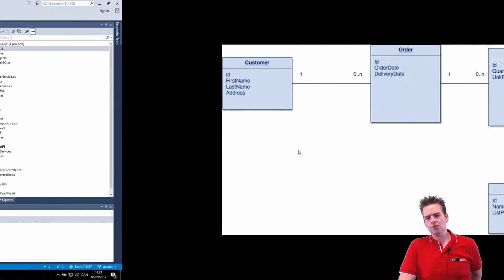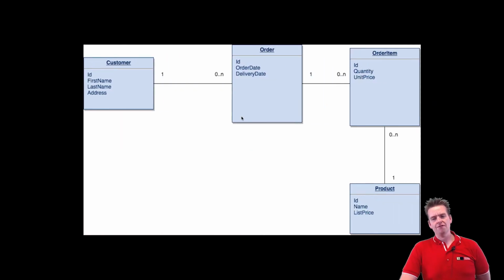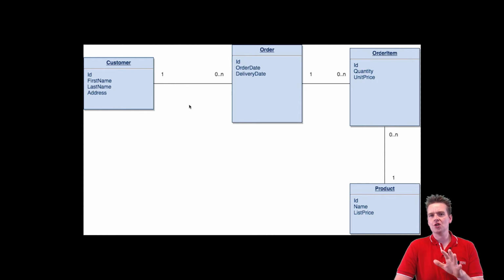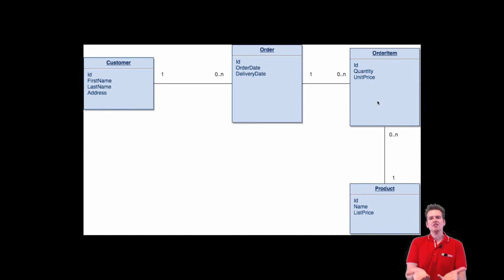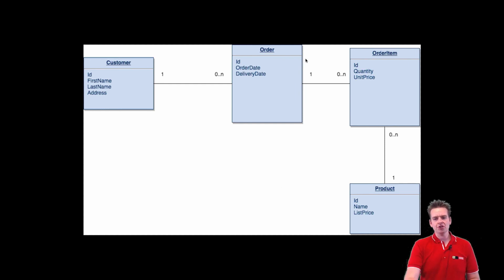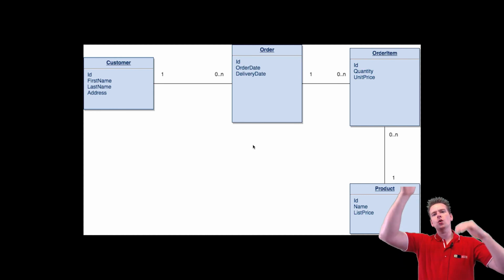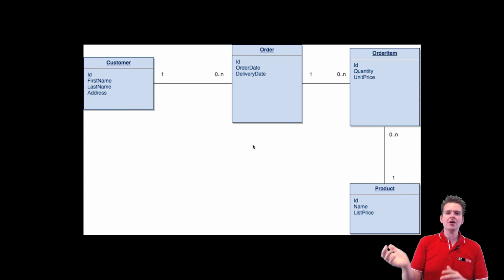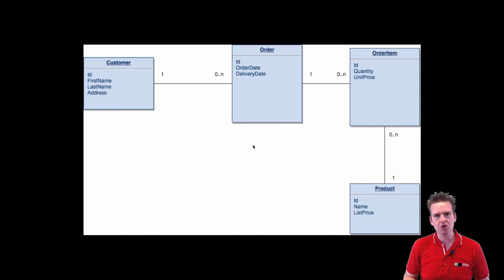Building a REST API in NET Core | S3P38 | Preparing for building a real Domain Model